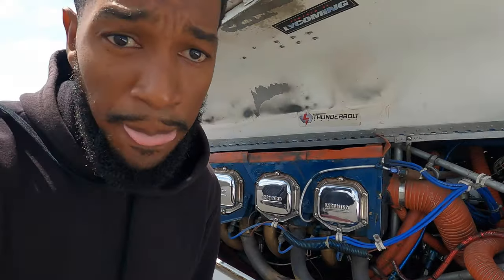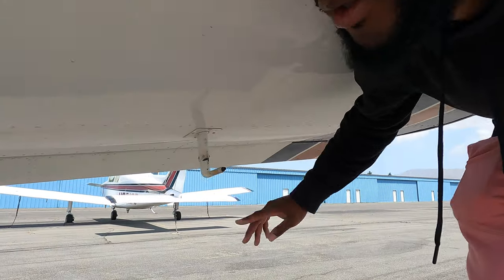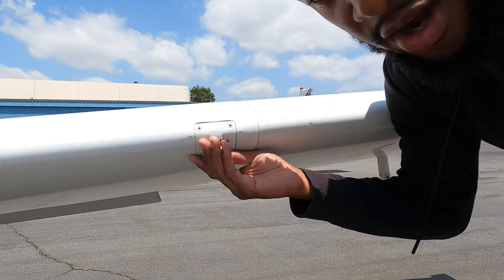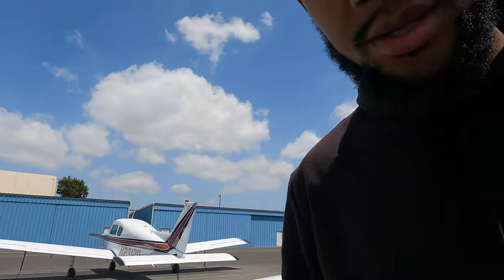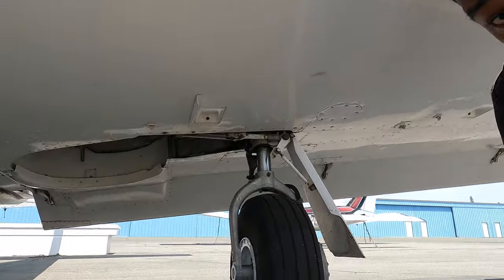Importance of PreFlight